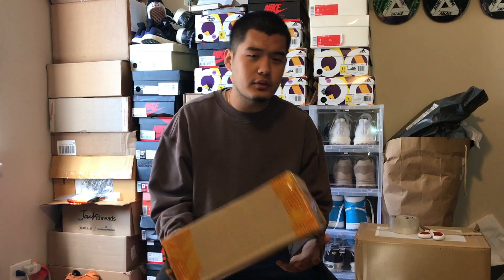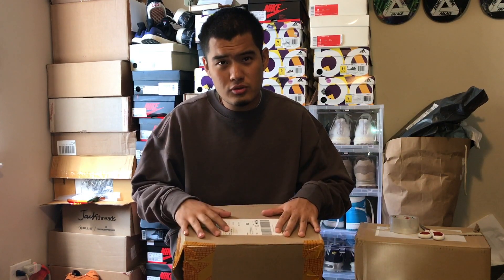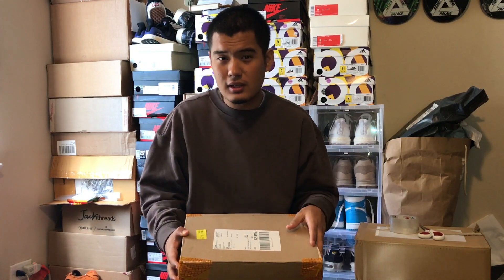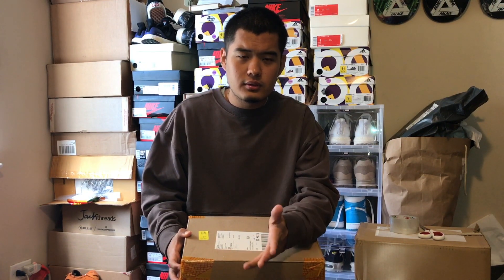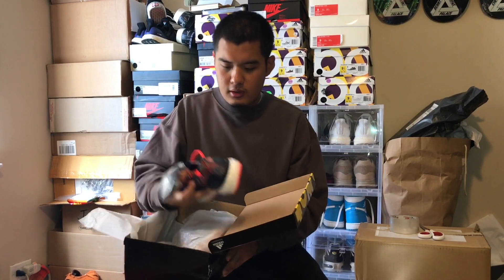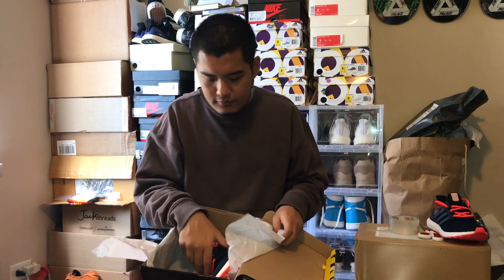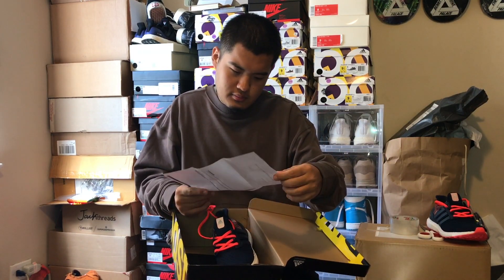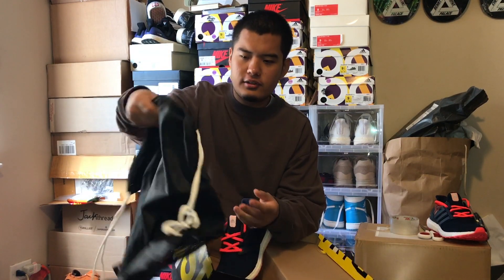Miadidas Adidas Ultra Boost Review w/on Foot (Free Adidas $30 Gift)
Miadidas Adidas Ultra Boost Review